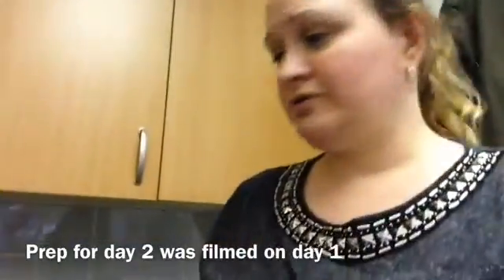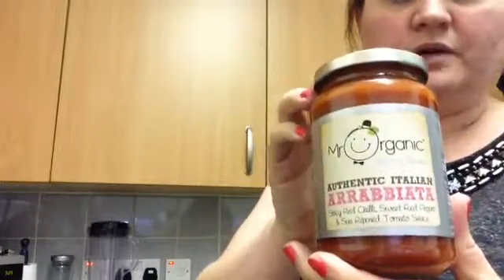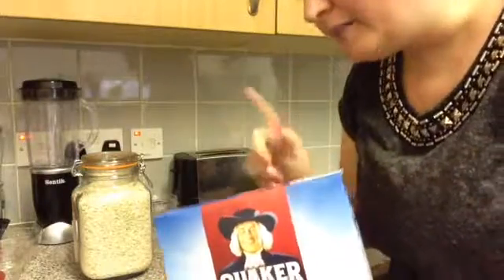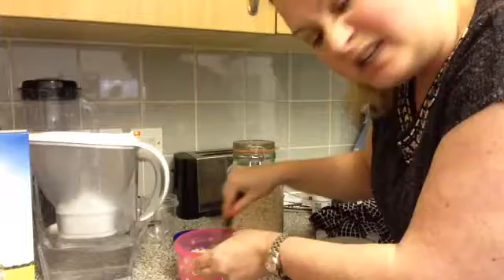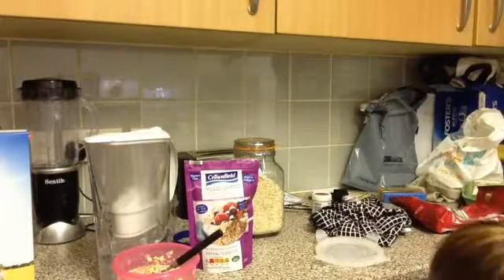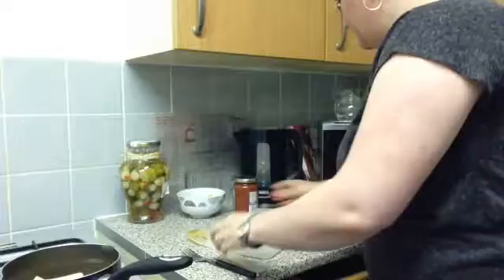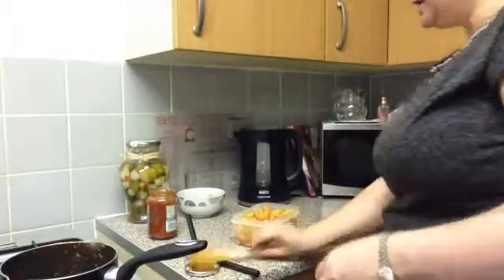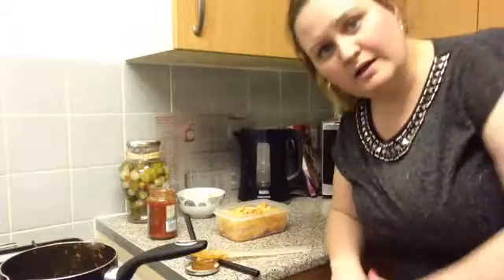Day 2 week 1 - Vegan ❤️ what I eat in a day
Hello my little dodgies,

So today's video is a little disjoined as I prepared my food at the end of day one and closed the vlog in the morning of day 3... oh the joy of trying to fit everything in lol.

Have a happy and healthy day xx